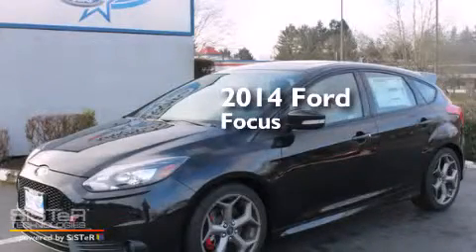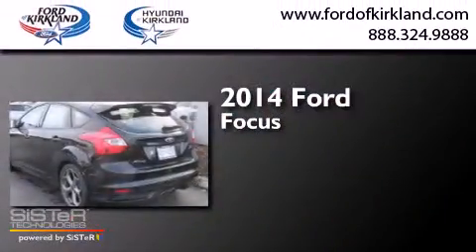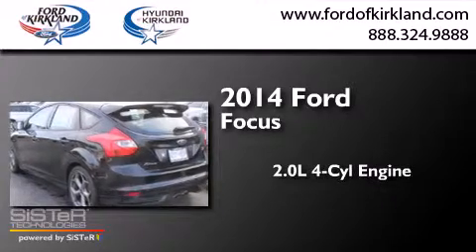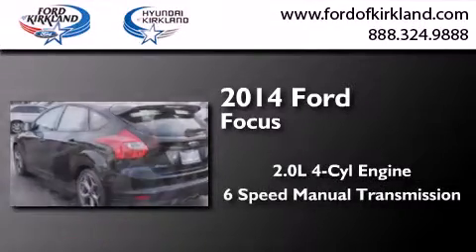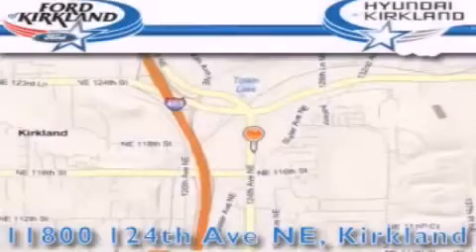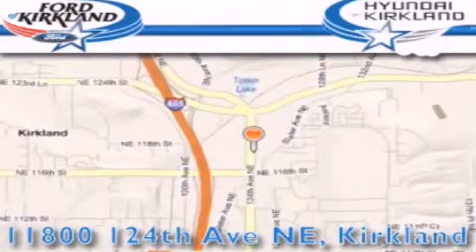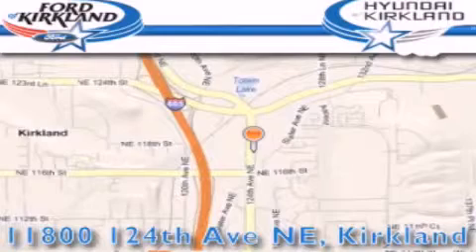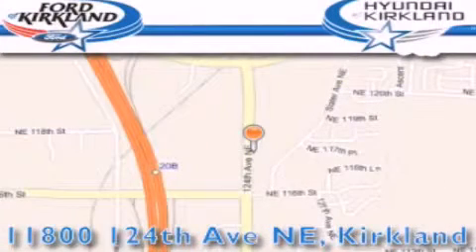2014 Ford Focus Kirkland WA 98034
We have been honored to serve the Kirkland WA area , we promise that your experience at our dealership will exceed your expectations ! Year : 2014 Make : Ford Model : Focus Engine : 2.0L 4Cyl Turbo Trans . : 6 Spd Manual Exterior : Tuxedo Black Metallic Miles : 25 Interior : Charcoal Black Stock : 199945 Ford and Hyundai of Kirkland 124th Ave NE Kirkland , WA 98034